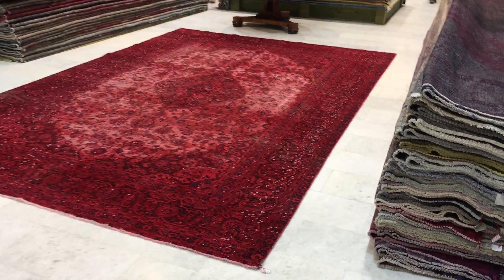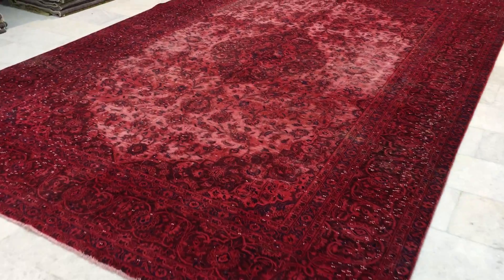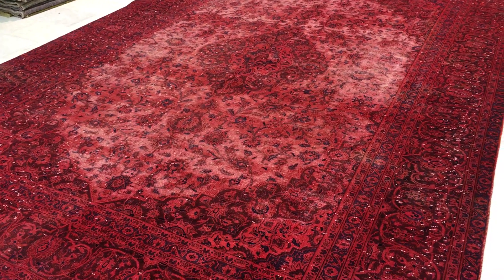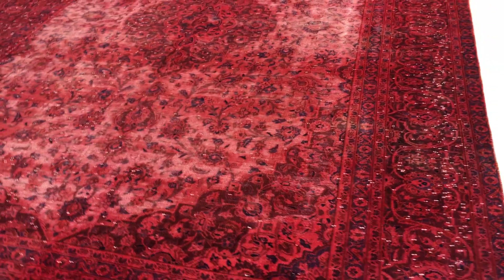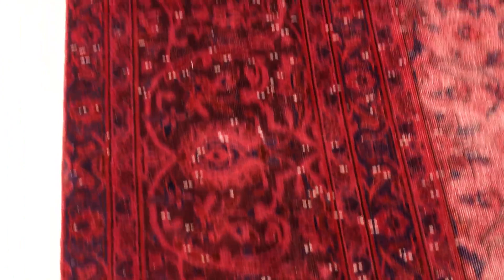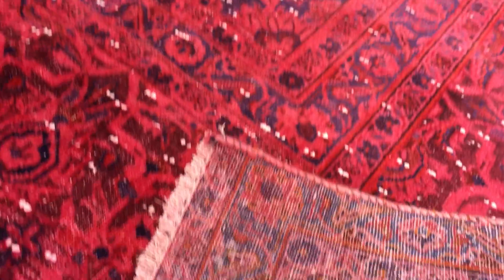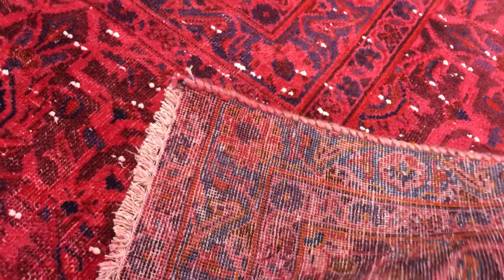Vintage Carpet 8123